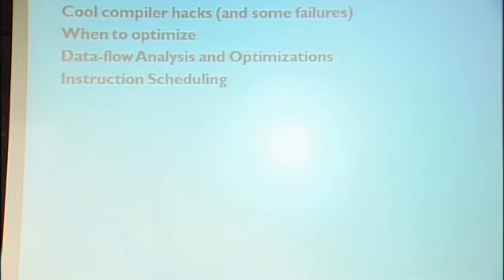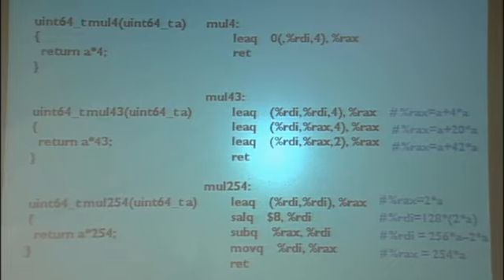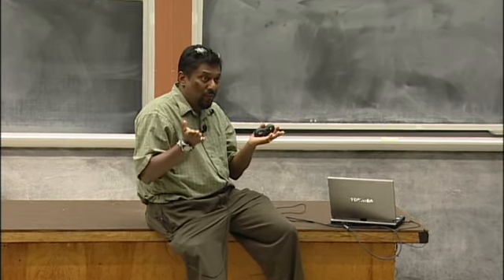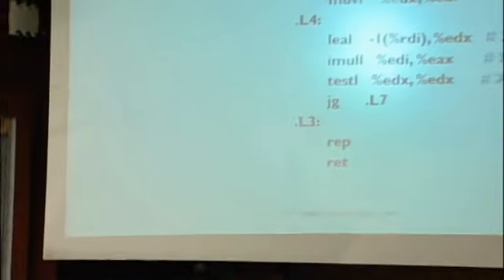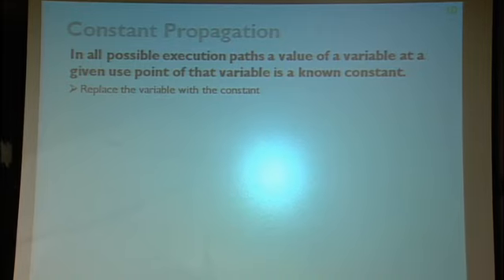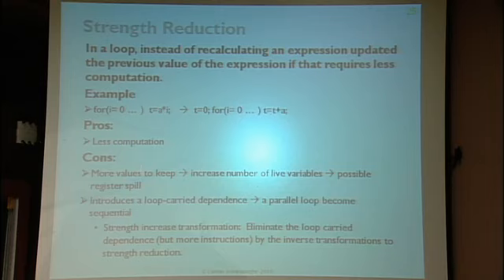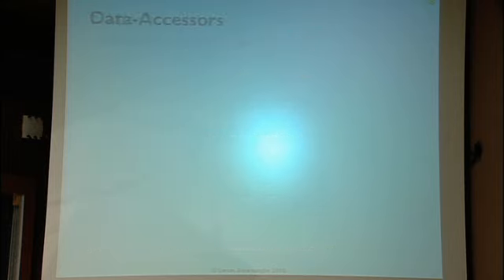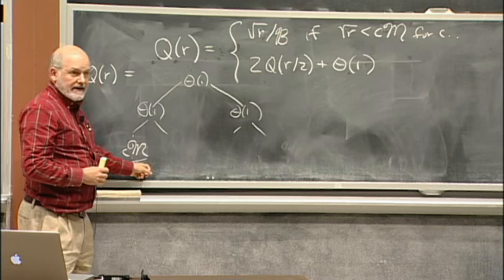Lec 11 | MIT 6.172 Performance Engineering of Software Systems, Fall 2010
Lecture 11: What Compilers Can and Cannot Do

Instructor: Saman Amarasinghe, Charles Leiserson